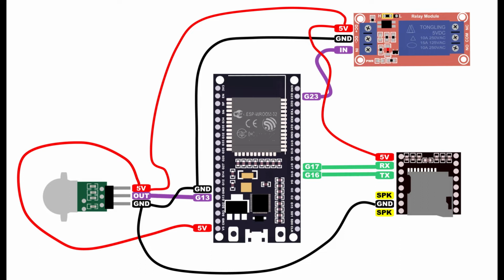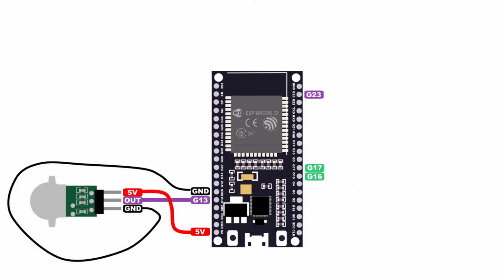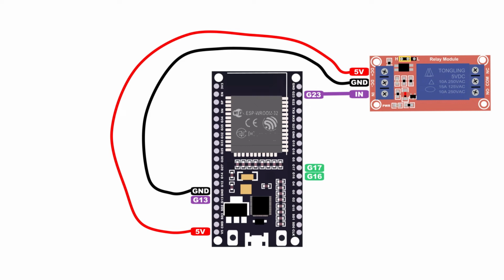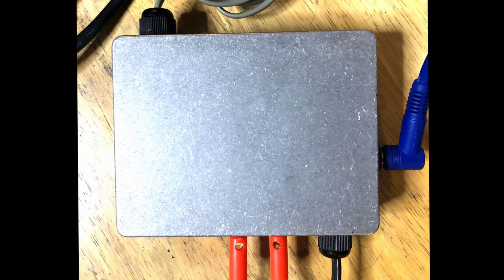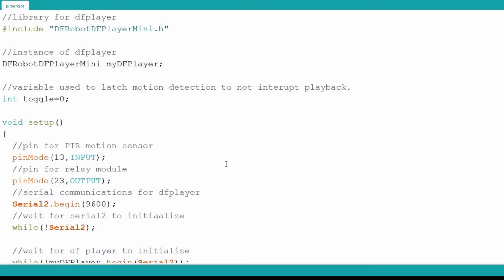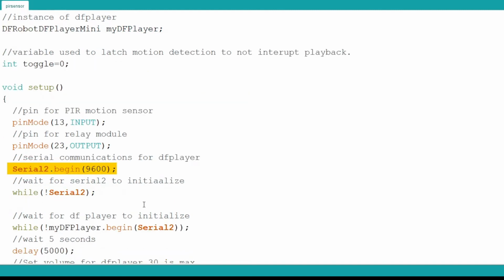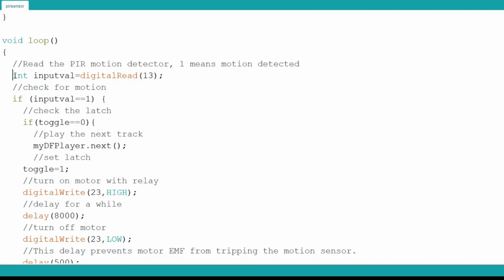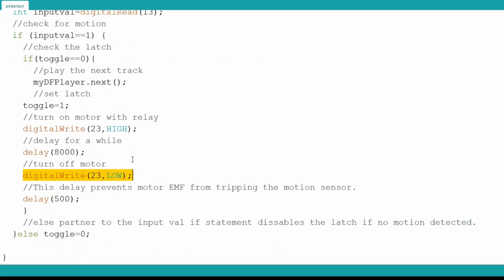ESP32 based Halloween prop controller diy picoboo alternative! (spirit Halloween 2022)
DIY motion activated prop controller with sound similar operation to the effects built into the Spirit Halloween 2022 props. Similar to picoboo but for a fraction of the cost.
ESP32 based project is beginner to intermediate level.
Programed from the Arduino IDE.
Special thanks to Jordan at My Flippin Life for inspiring the project and helping with the specifications.